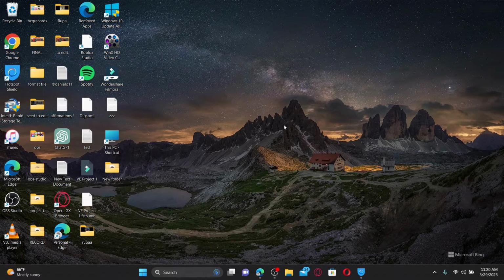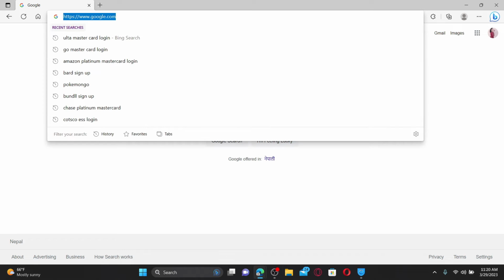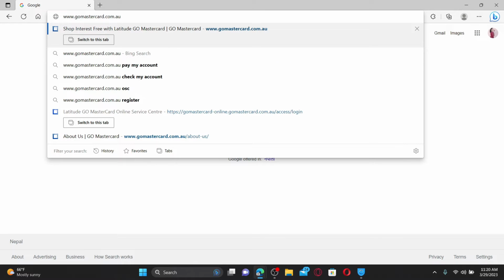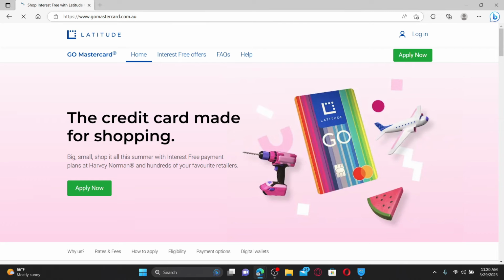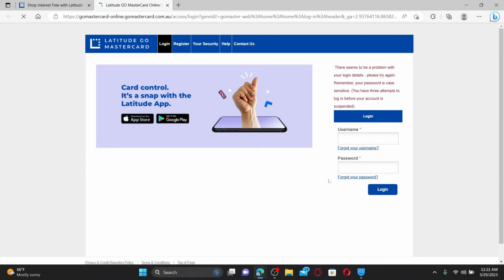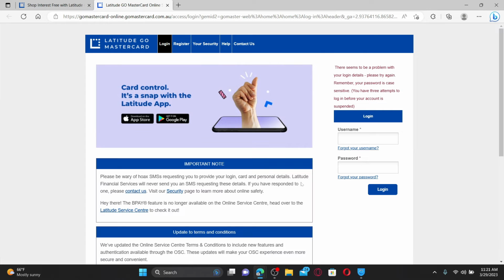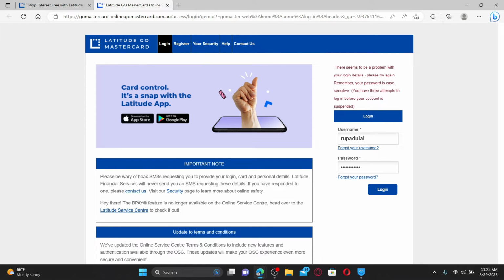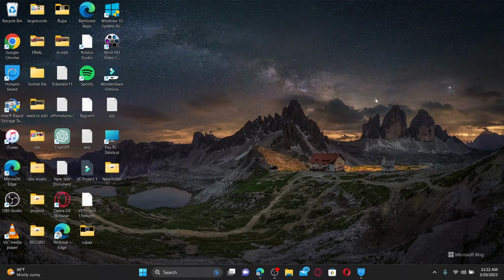GO MasterCard Login: How to Sign in Go MasterCard Online 2023?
GO MasterCard Login Using Desktop:

To login to your GO MasterCard account, you can visit the Latitude GO MasterCard Online Service Centre.
If you are looking for a way to login and manage Go MasterCard account, watch the video till the end and follow the steps as shown in the video.

0:00 Intro
0:24 Login GO Mastercard Online
1:35 Outro